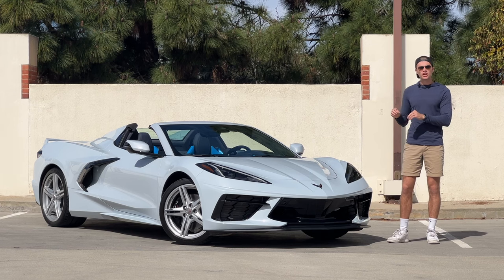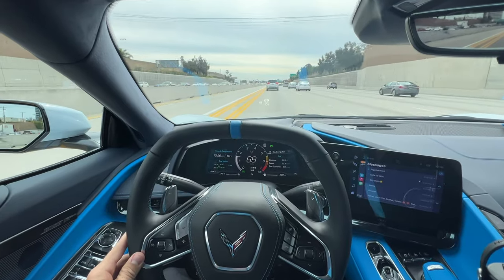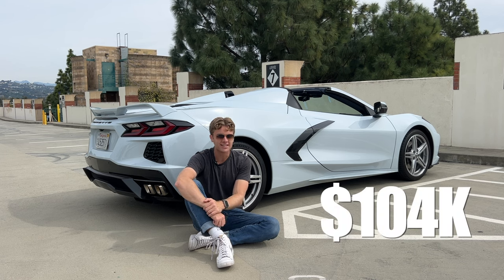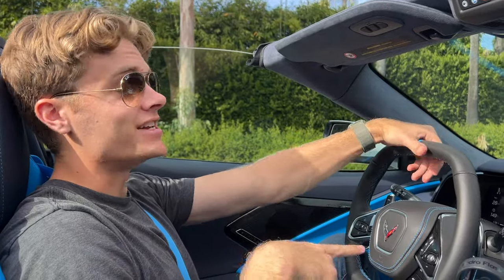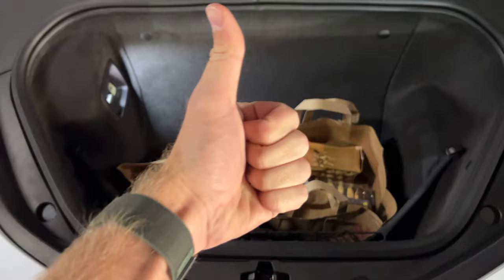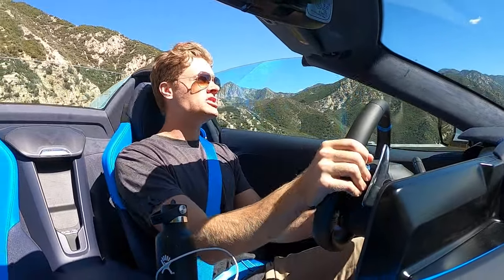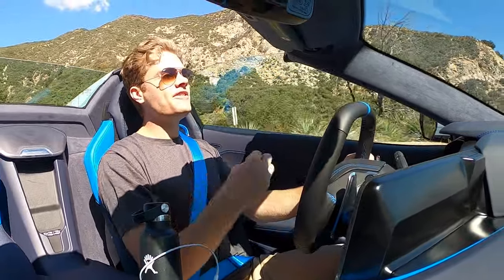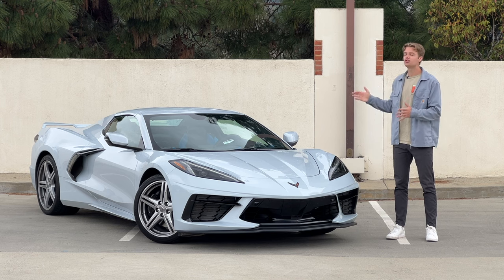CORVETTE VLOG | Living With a 2024 Chevy Corvette Stingray Convertible!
Here's what it's like to live with a 2024 Chevy Corvette Stingray Convertible!